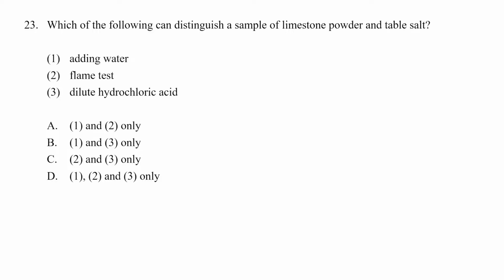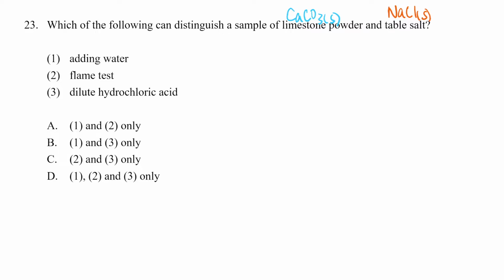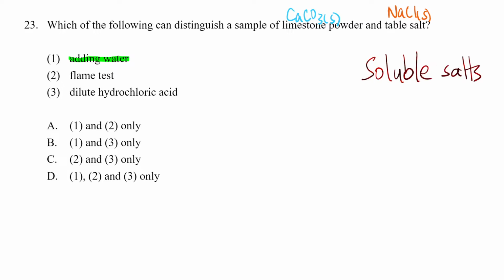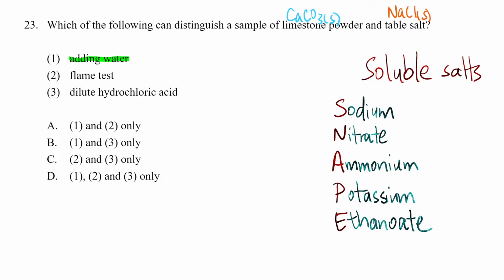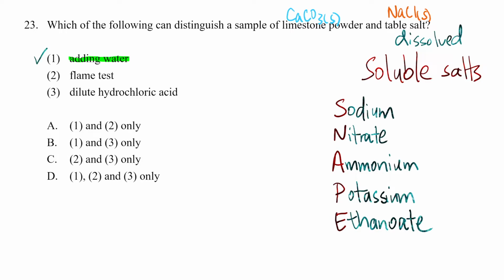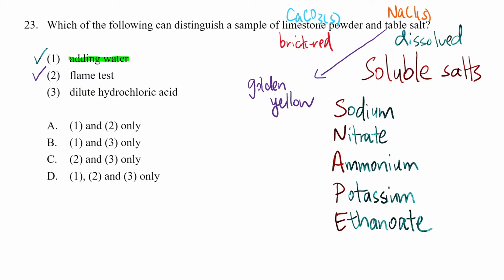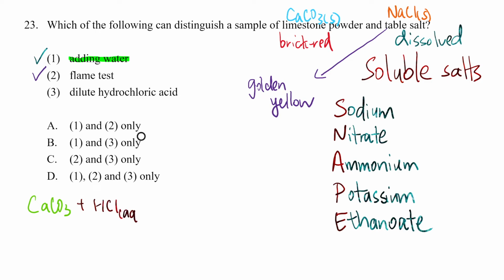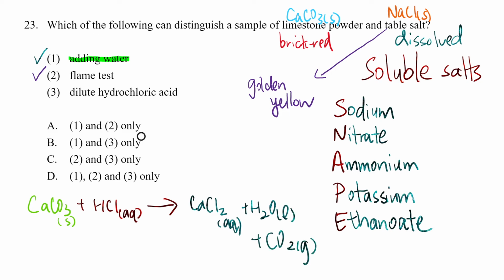2015 CHEM DSE Paper 1A Q.23 (MC)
CHEM HKDSE Past Paper Planet Earth Topic 1 Bk 1A